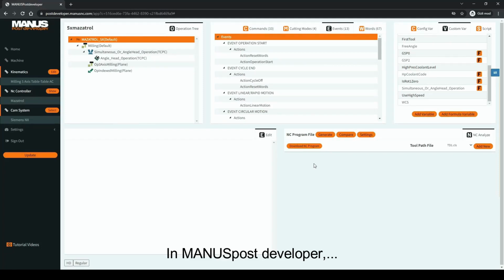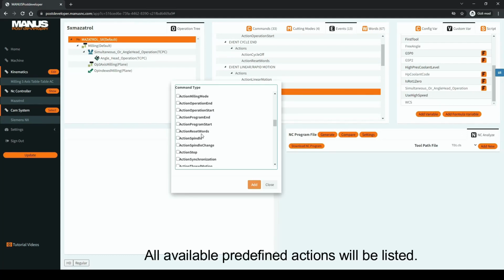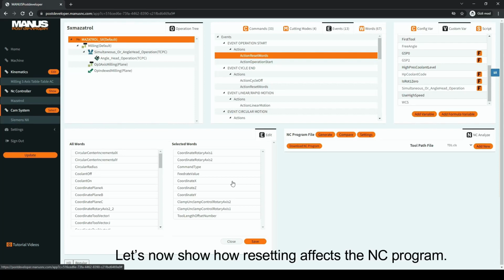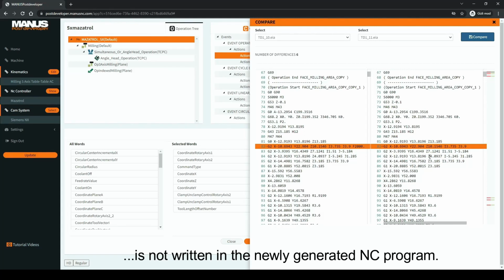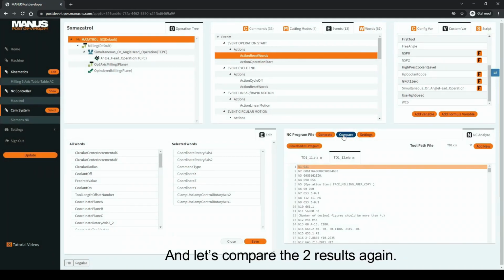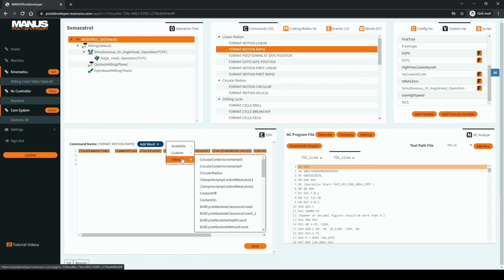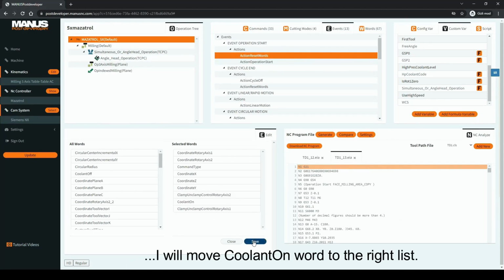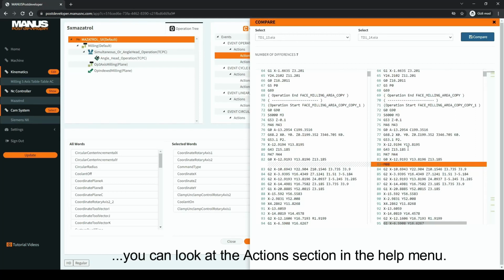07/07: Using Actions From Library (Resetting Words)